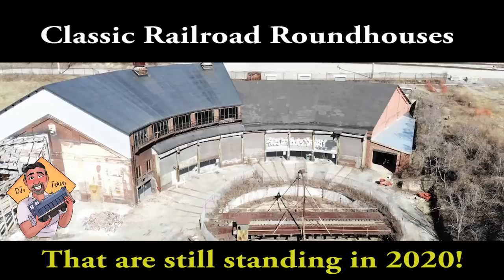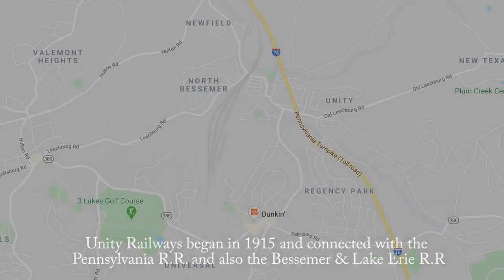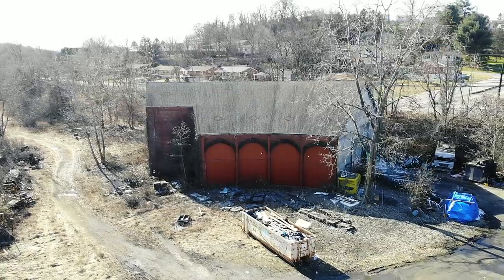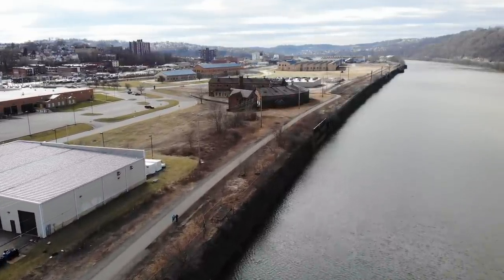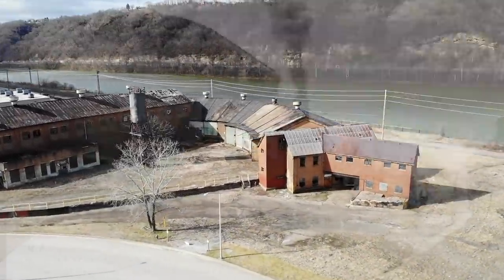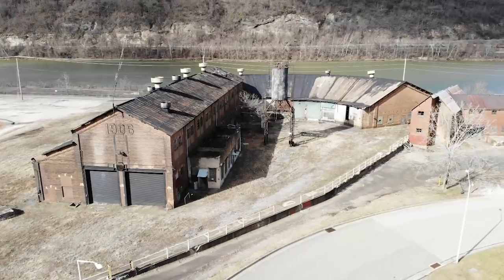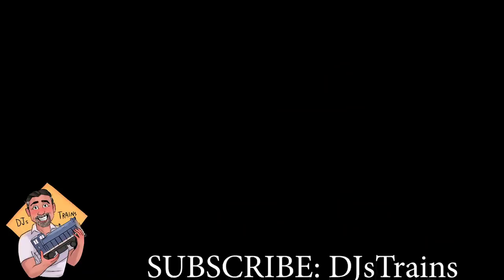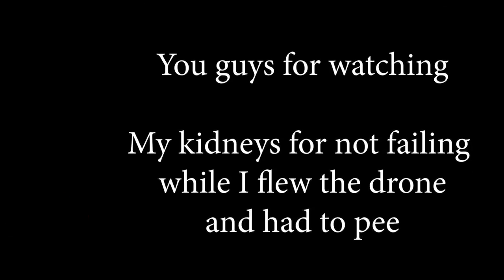Classic Railroad ROUNDHOUSES That Are Still Standing In 2020!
ABOUT THIS VIDEO: This video covers info about: Classic Roundhouses